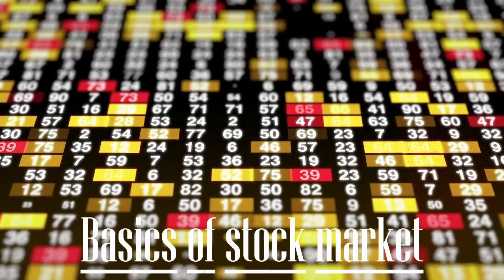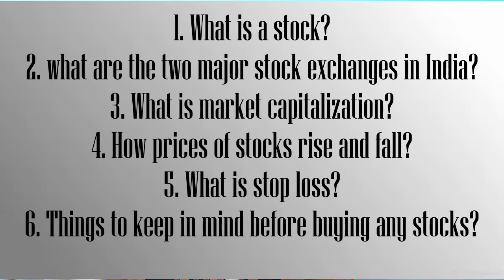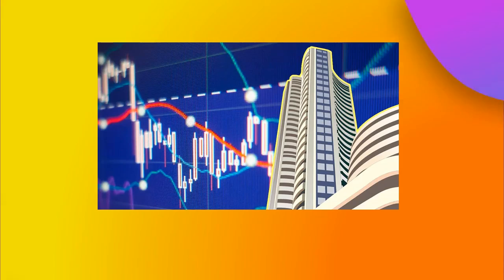What is Stock Market | Beginners guide to Stock Market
Hey everyone, I am Manav Jha, I am 18 years old and I am here to share my learning with you guys. On this channel, we talk about books, finance, skills, current issues and many more. In, this video, we have learned the basics of stock market that everyone should know. Keep in mind, stock market is more than this. This video is for those who don't know anything about stock market.